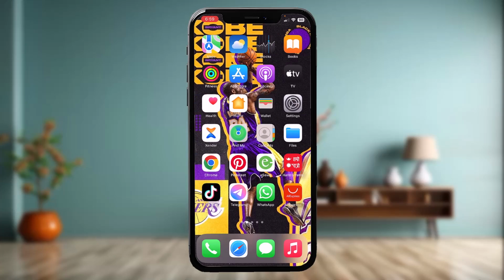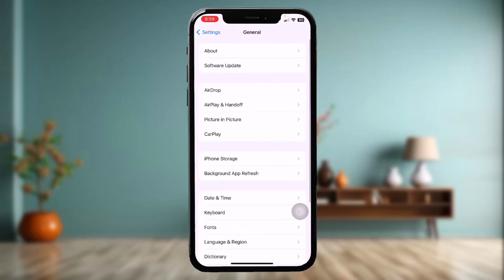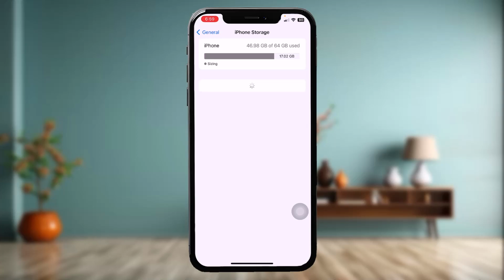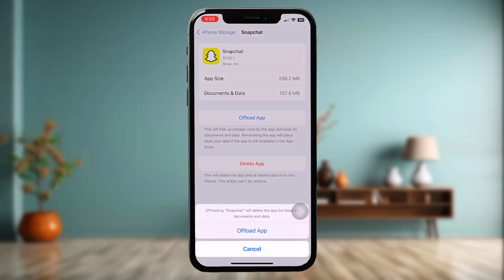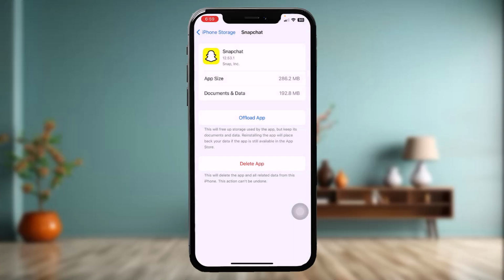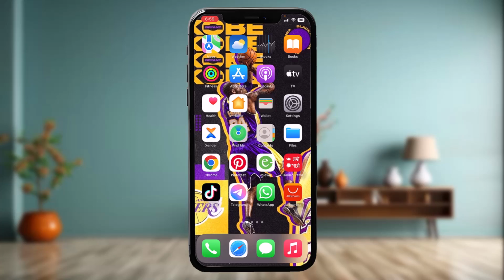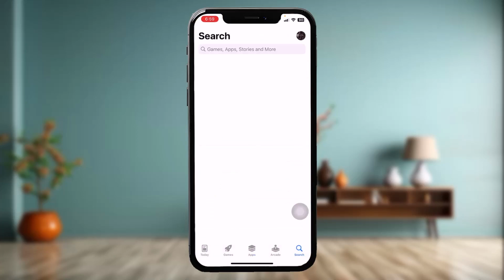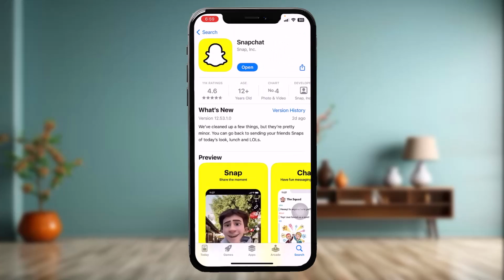Snapchat How To Fix 404 Error 2023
Timestamps :
00:00: INTRODUCTION
00:15: RESET THE APP
00:44: OPEN APP STORE
00:49: CHECK FOR UPDATES